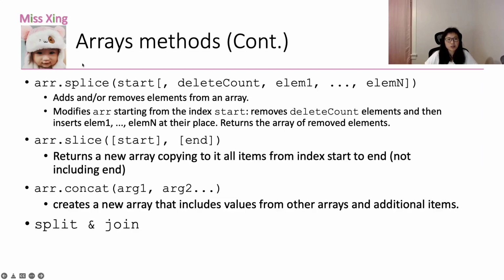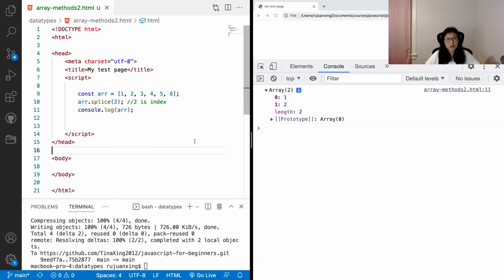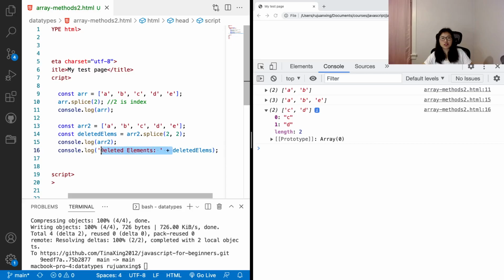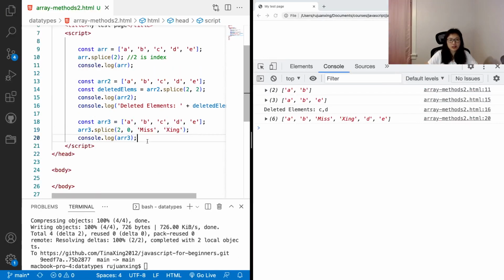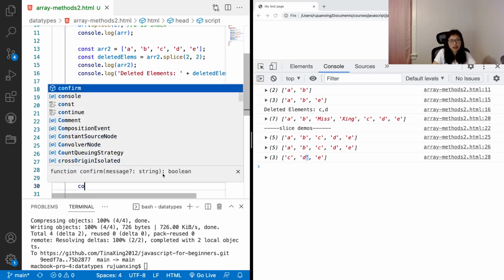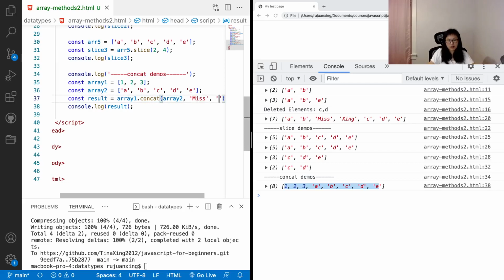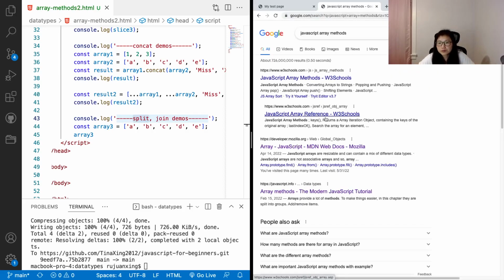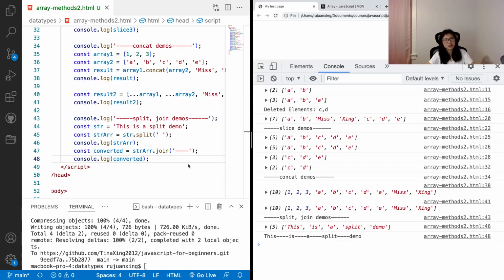41. JavaScript Data Types - Arrays Methods: splice, slice, concat, join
In this video, I continued to explain more methods in JavaScript Array:

arr.splice(start[, deleteCount, elem1, ..., elemN])
Adds and/or removes elements from an array.
Modifies arr starting from the index start: removes deleteCount elements and then inserts elem1, ..., elemN at their place. Returns the array of removed elements.
arr.slice([start], [end])
Returns a new array copying to it all items from index start to end (not including end)
arr.concat(arg1, arg2...)
creates a new array that includes values from other arrays and additional items.
join